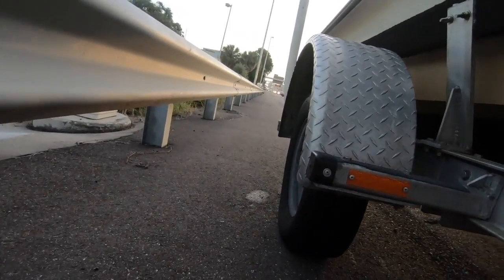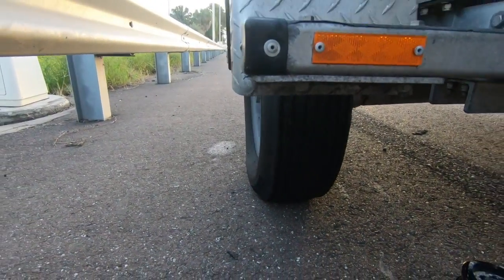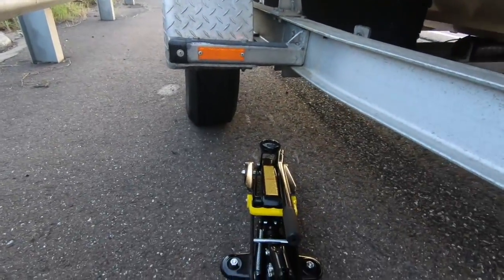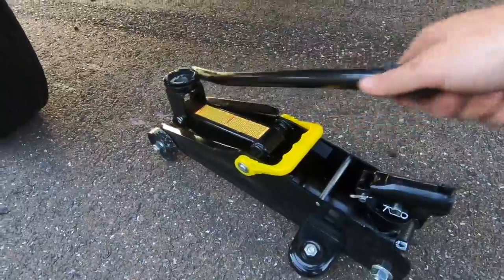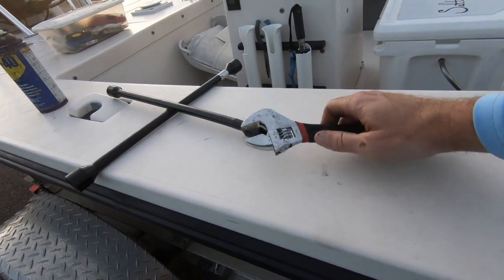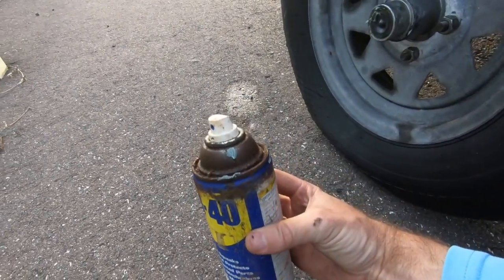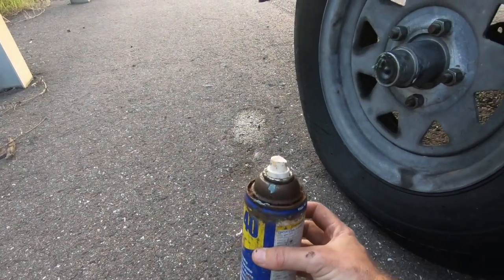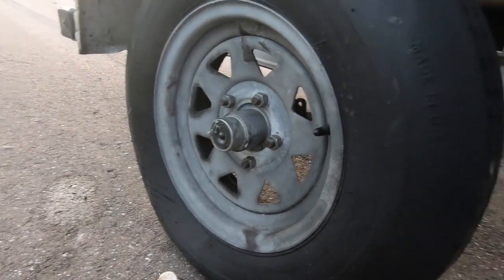The Tools You Need When Towing Your Boat [Blown Tire Repair]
Do you have all the tools you need to change your boat trailer tire… even if it happens on a busy interstate highway?

A fishing trip can be over before it even gets started if you blow a tire out. It’s even worse if you’re unprepared for this and can take hours of your time and extra energy.

I recently had a boat trailer tire blow out during rush hour on an interstate in Florida, and I was forced to change it out on the shoulder during rush hour.

Luckily, I had all the tools necessary to make this change quickly and easily. This allowed me to safely change my tire and get off the shoulder of the road and on my way.

When this happened, I decided to grab my camera to show you the tools you should always keep in your car or boat when trailering it to and from a fishing trip.

In this video, I show you the tools you need to change a blown tire on your trailer.

Top Tips For A Blown Trailer Tire Repair
1. Check Air In Your Spare Tire Before Any Long Trip
2. Get A Good Jack
3. Get A Good Tire Iron / Lug Wrench
4. WD-40
5. Adjustable Wrench

No wants to blow a tire going to or from a fishing trip. However, these things are bound to happen at some point.

Having the tools mentioned above will make the time that this does happen much easier.

Tight Lines!